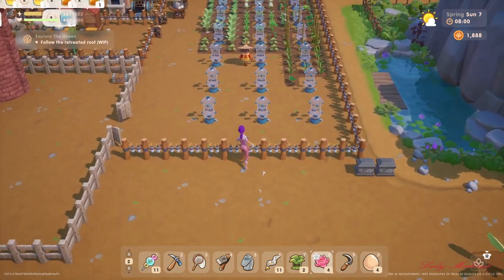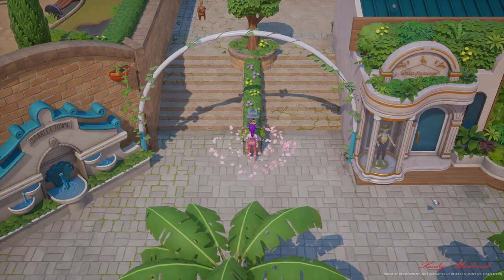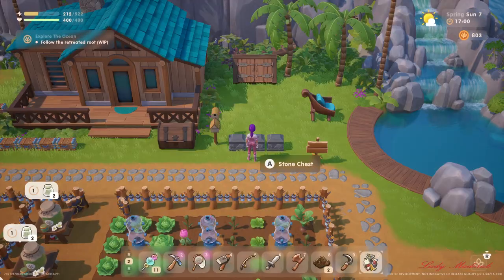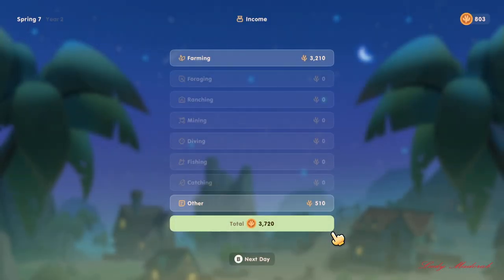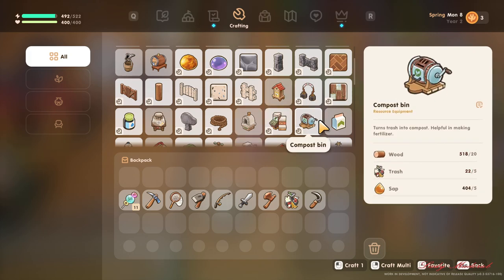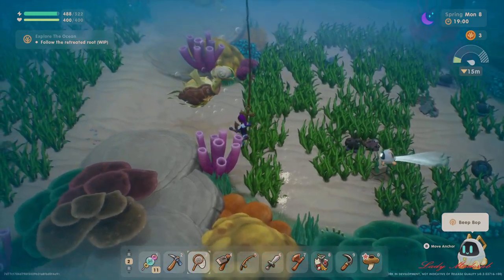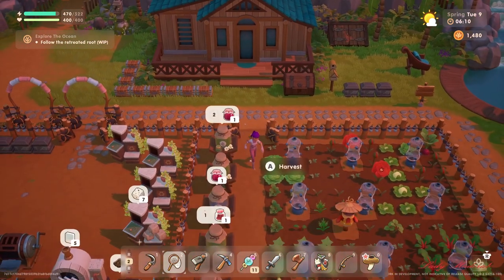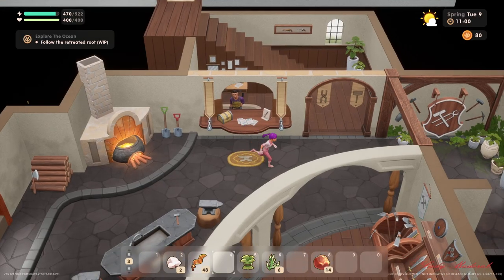Coral Island - Keg Produce Beverage + Upgrade Back Pack - 31